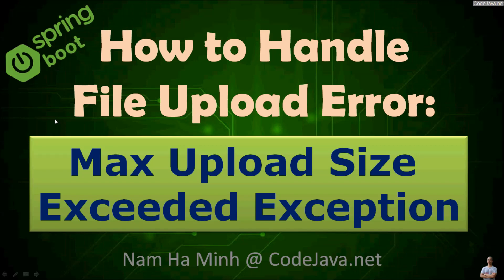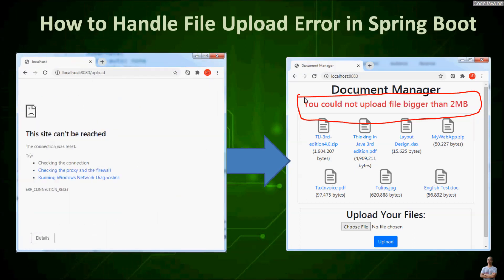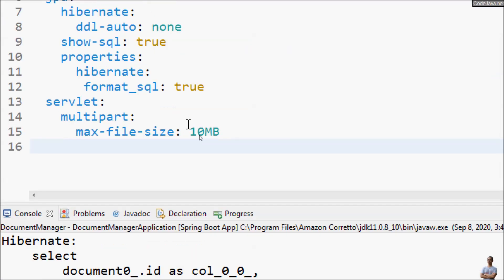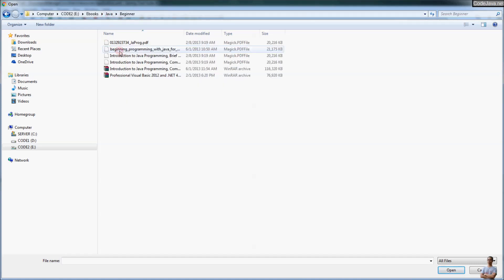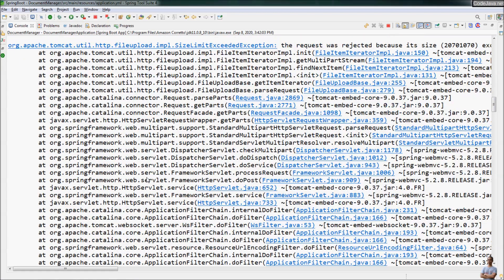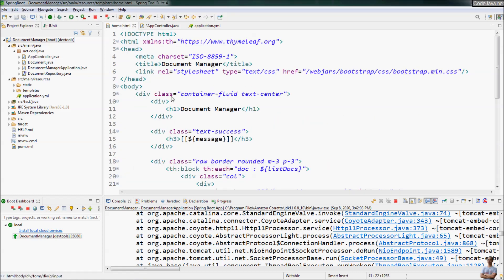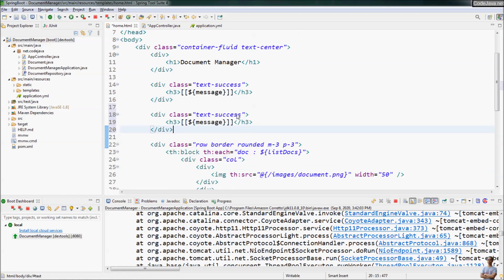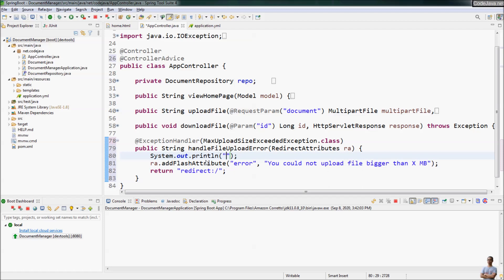Spring Boot: How to Handle File Upload Error: Max Upload Size Exceeded Exception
Learn the proper way to handle MaxUploadSizeExceededException in a Spring Boot application - when the users trying to upload files bigger than the configured max file size - to display a user-friendly error message instead of a technical one.

Also I will share with you how to avoid the error "The connection was reset" that occurs when the server rejects large file upload - This error causes the normal exception handling not working.
This video will help you solves the following exceptions during large file upload:
- MaxUploadSizeExceededException: Maximum upload size exceeded
- SizeLimitExceededException: the request was rejected because its size (...) exceeds the configured maximum (...)